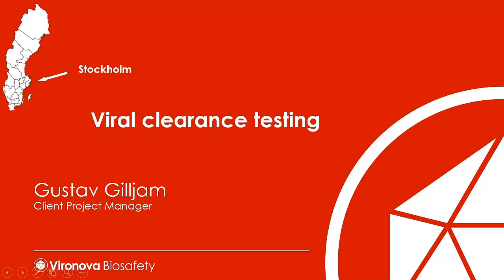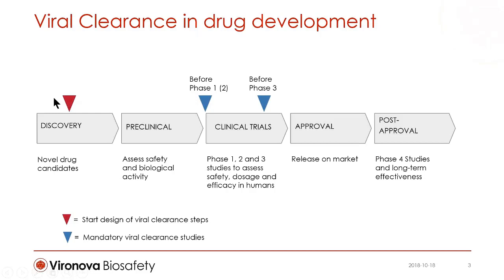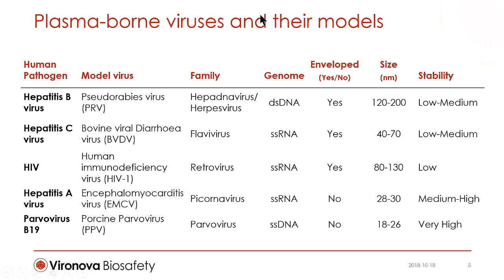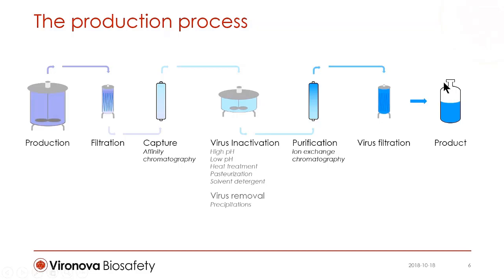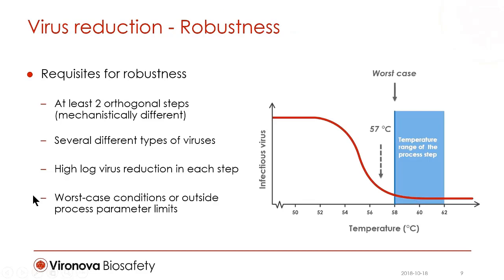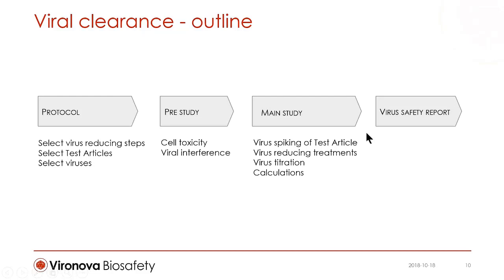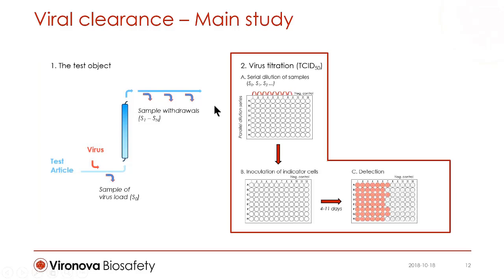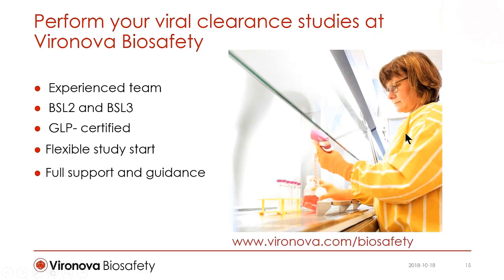Key considerations in viral clearance testing - Vironova Biosafety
A tutorial how to design a viral clearance study in respect of what virus removal or inactivation steps to include and what virus panel to use in the testing. It also explains the importance of keeping the process parameters true when down scaling and how to calculate the robustness of the virus clearance steps.

ABOUT VIRONOVA BIOSAFETY
Vironova Biosafety is a contract research organization (CRO) specialized in performing viral clearance studies for biological drugs. The purpose of viral clearance studies is to evaluate the ability of a particular purification process used in pharmaceutical production to disable or eliminate potential viral contamination.

It is mandatory to perform viral clearance validation on pharmaceutical purification processes where material of human or animal origin is used.

Vironova Biosafety is the only Nordic CRO that conducts these studies in BSLII and BSLIII certified cell and virus laboratories and in compliance with good laboratory practices (GLP).  Services range from early R&D to market release.

Our office and laboratories are located in central Stockholm. Our customers can be found worldwide.

The Vironova Biosafety team have a broad research background and experience of a wide range of biologics. We can help you to plan a specific study or solve a tricky problem.